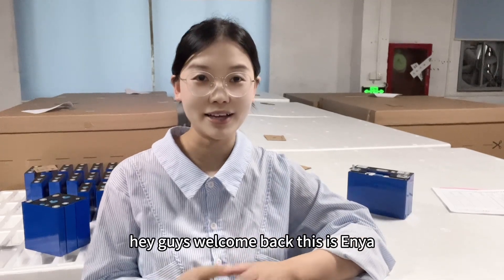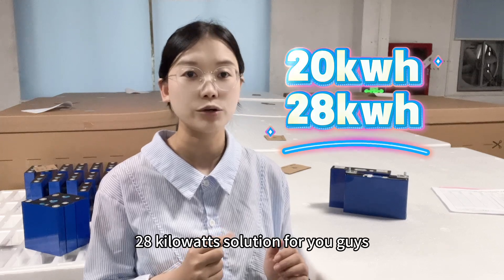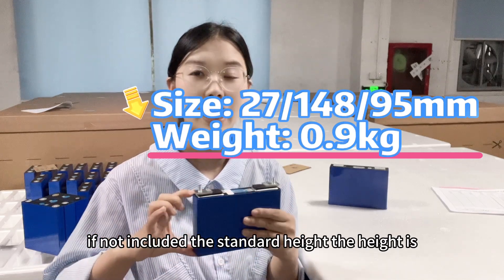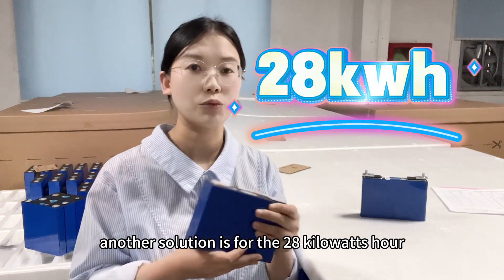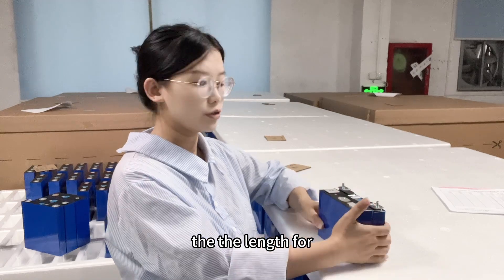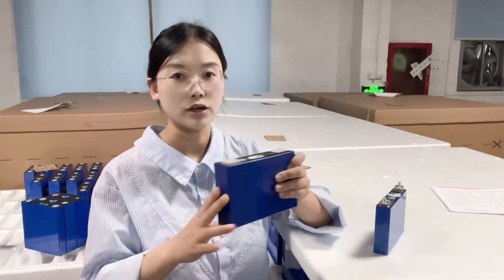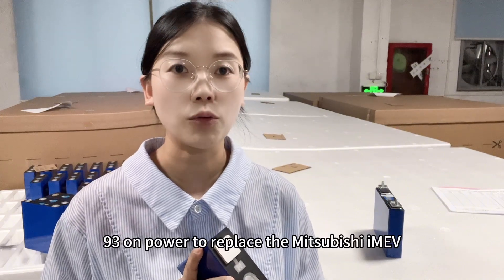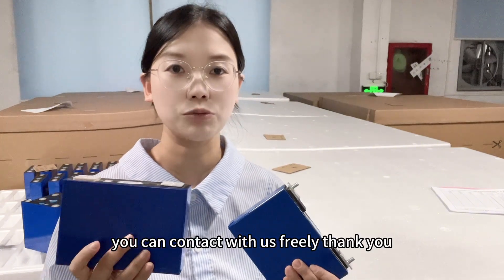Mitsubishi iMEV battery replacement to 20kwh and 28kwh lithium ion battery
Now more and more Mitsubishi iMEV car owner are looking for their imiev battery upgrad. The original Japan LEV 50 type not available recently. But there have some Chinese brand of lithium ion cell canbe an alternative choice.
1. Original LEV50, 88pcs of cells, get 16KWH pack.
2. EVE 3.7V 58AH, 88pcs of cells, get 18KWH pack.
2. CATL 3.7V 62.5AH, 88pcs of cells, get 20KWH pack.
2. SVOLT 3.7V 90AH, 88pcs of cells, get 28KWH pack.
2. CATL 3.7V 93AH, 88pcs of cells, get 30KWH pack.

Actually CATL 93AH is very good choice, no matter the size or the capacity, this is ideally choice. But this type of cell already short of stock in market for more than 6months. The market stock was used and cycled to 90ah, not suggest customer to take.

Here we bring 20kwh and 28kwh solution of cells, those all brand new cells, each will tested the capacity, and guarantee each of cells balanced well for you to assemble mitsubishi i miev battery upgrade.